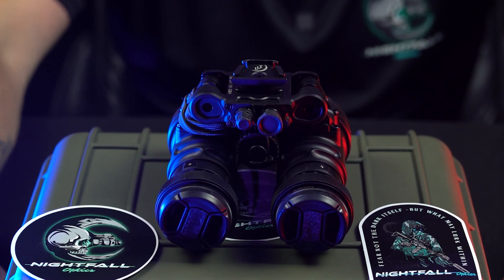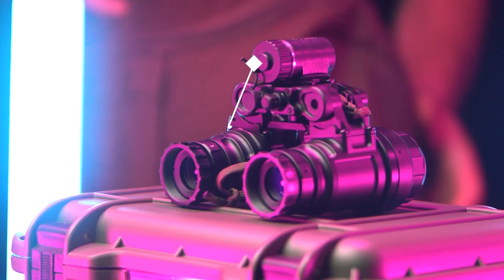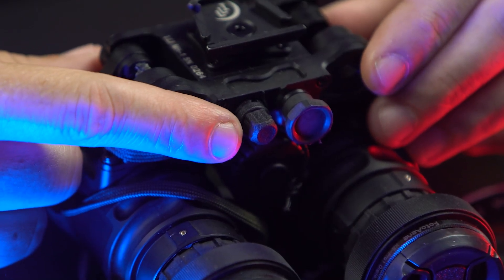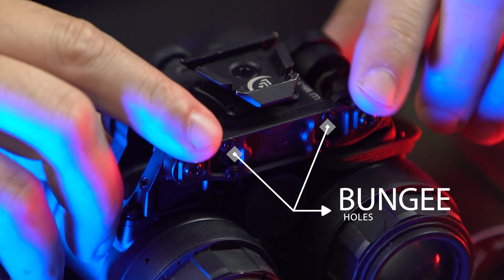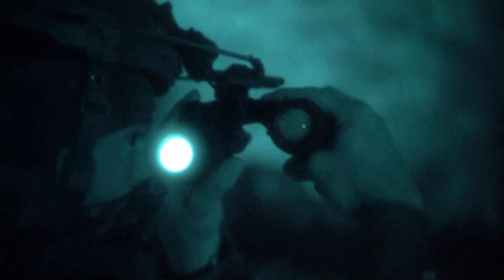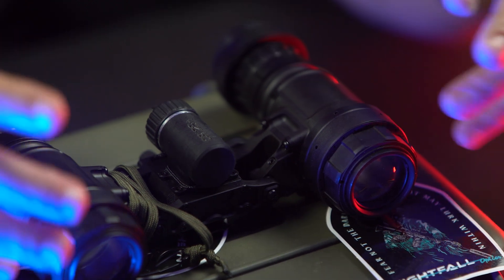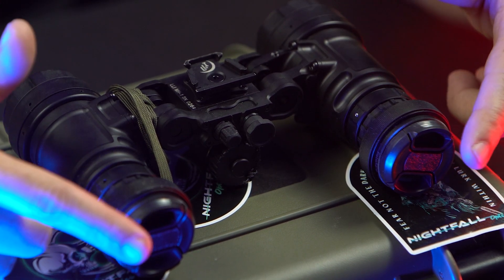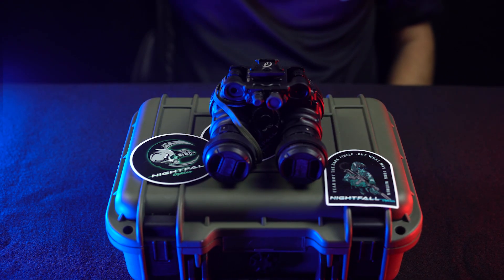Nightfall Optics - Low Light Innovations MH1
Today, we're exploring the forefront of night vision technology with the Low Light Innovations MH1. Engineered to thrive in low-light environments, the MH1 is a groundbreaking choice for professionals and enthusiasts seeking superior low light capability.

Crafted from magnesium and aerospace-grade titanium, the MH1 offers unparalleled durability and versatility. With both manual and auto gain options, unmatched modularity, and a lifetime warranty, users can customize their device to meet specific requirements. This housing accommodates L3, Elbit, and Photonis intensifiers, as well as PVS14-style optics, enhancing adaptability and performance based on your specific needs.

Join us as we delve into the features that make the Low Light Innovations MH1 a superior choice in the world of night vision technology.

NightfallOptics.com